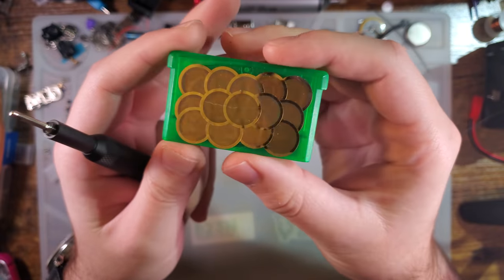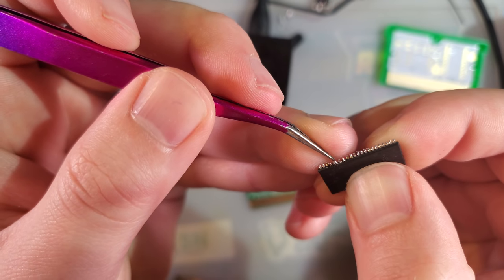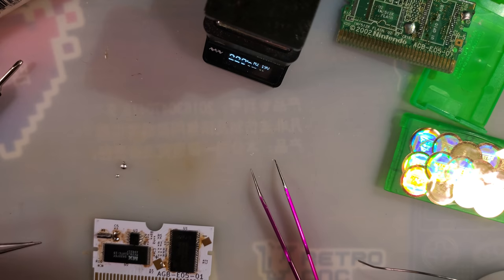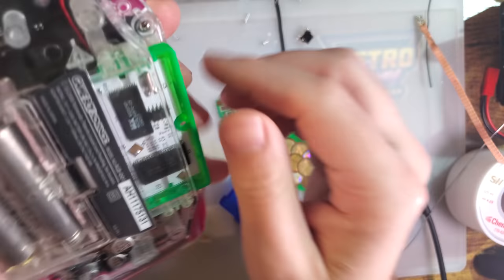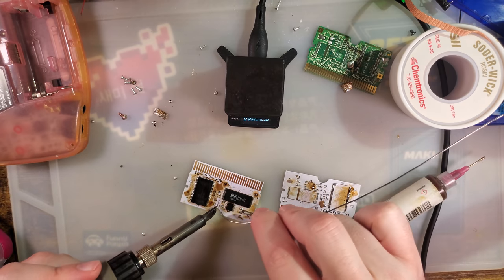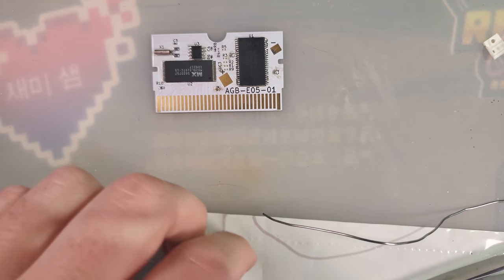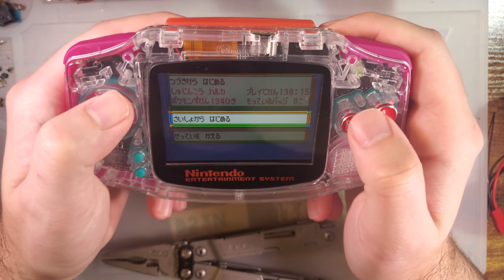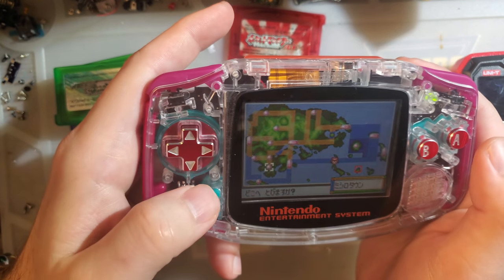YOU WILL NEVER BELIEVE THE SECRET THIS BROKEN POKEMON EMERALD WAS HIDING (GONE SEXUAL)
Note that these PCBs can ONLY be used with OEM games. They cannot be used to make reproductions. This is due to how the MROM chips work and their built in memory banking. Off the shelf flash chips do not not work this way.